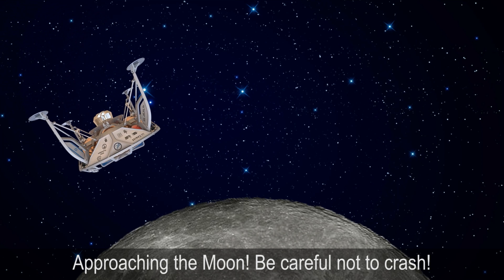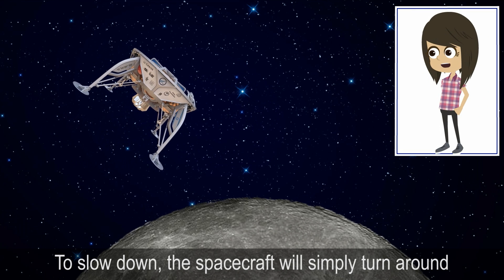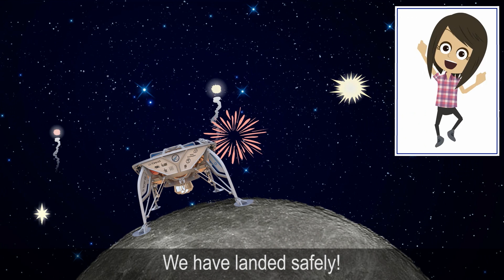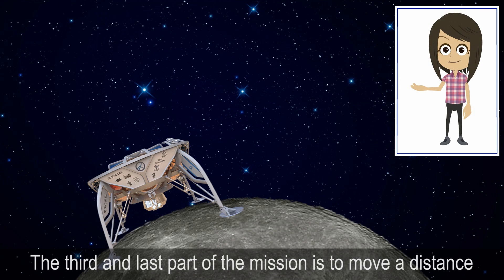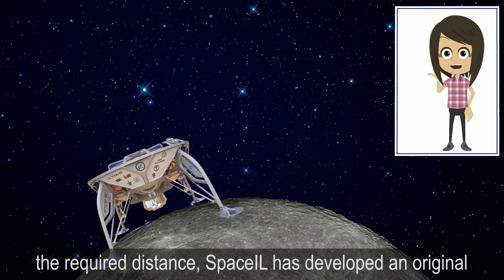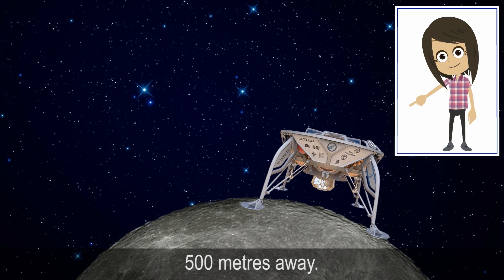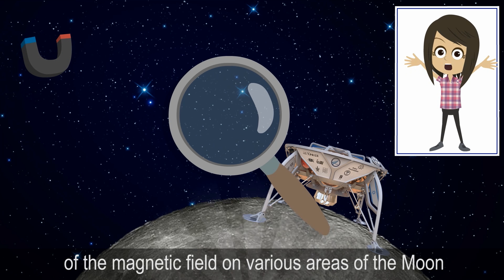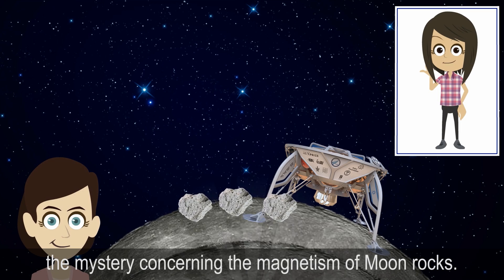The Journey to the Moon (Landing on the Moon)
Landing the 1st Israeli spacecraft on the moon